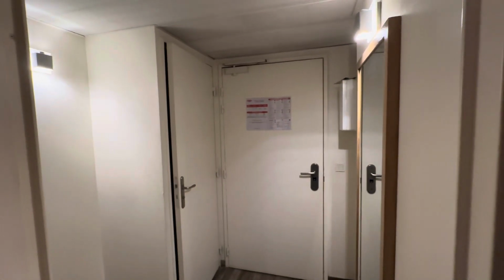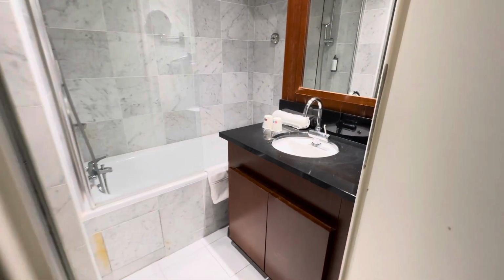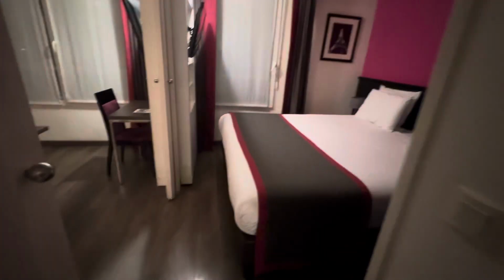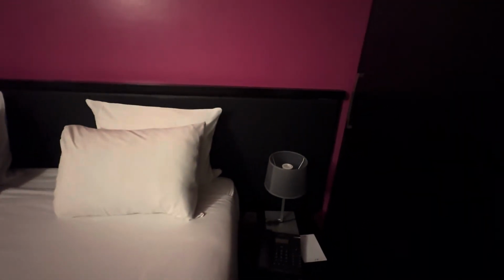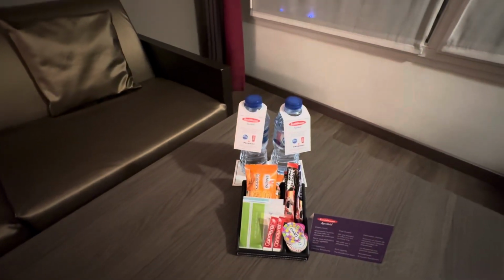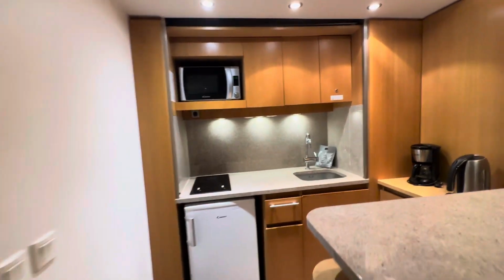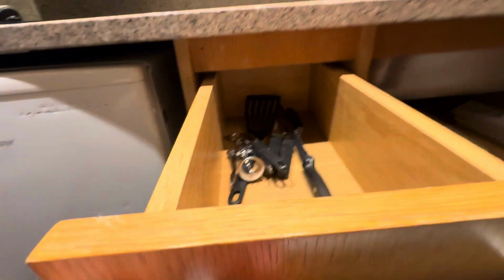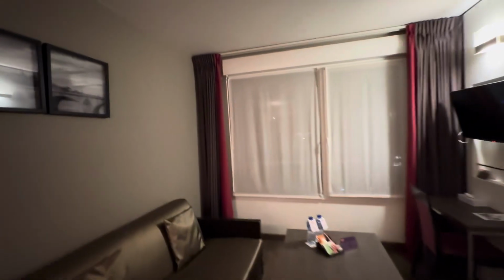Residhome Val D’Europe apartment hotel one train stop to Disneyland Paris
Ideal place to stay for Disneyland Paris one stop on RER coding 2.20 euro and takes 5 mins